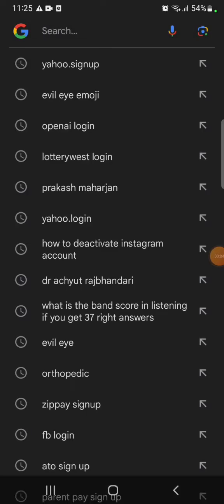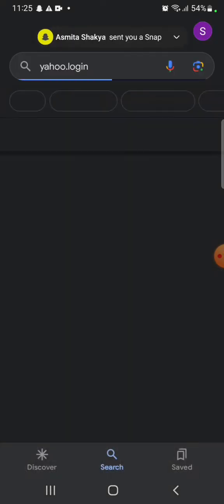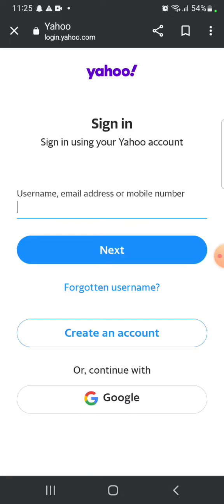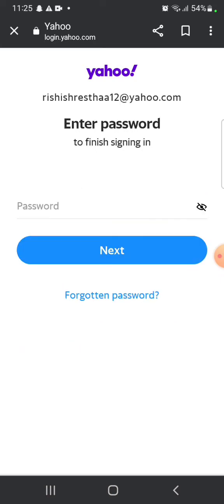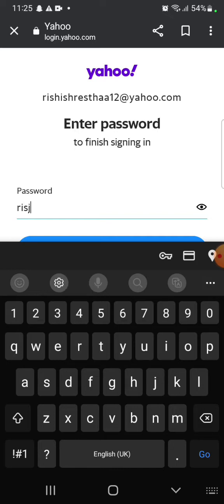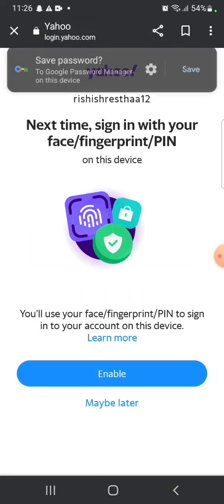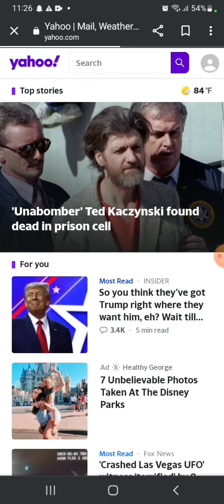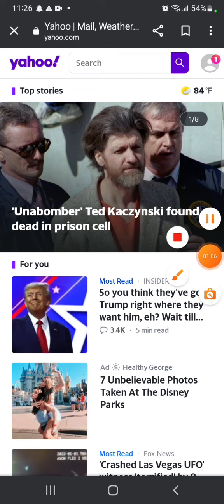How to Login Yahoo Mail Account 2023? Sign In to Yahoo Mail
Need to access your Yahoo Mail on your mobile device? In this easy-to-follow tutorial, we'll guide you through the process of logging in to your Yahoo account on your mobile phone. Whether you're using an Android or iOS device, we've got you covered. Watch this video and start accessing your Yahoo Mail seamlessly on your mobile!

Hey EveryOne!